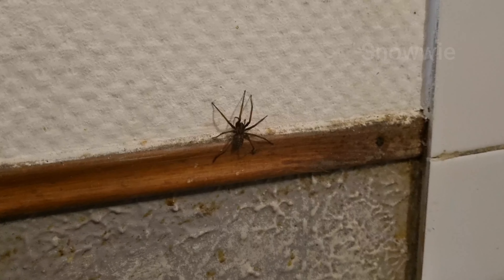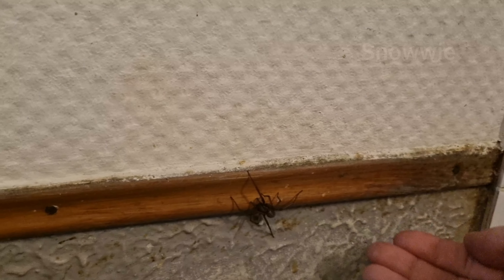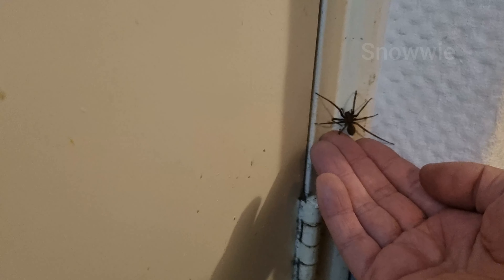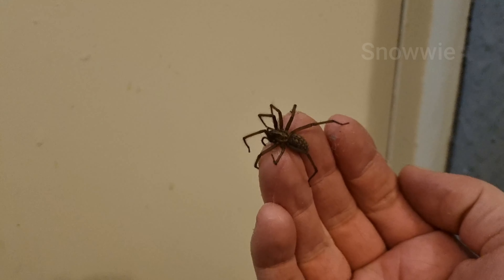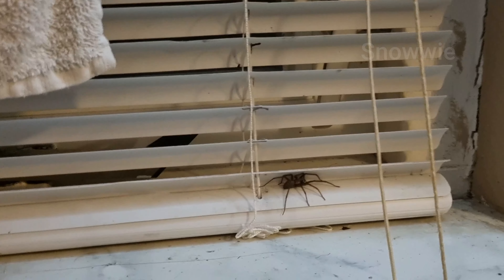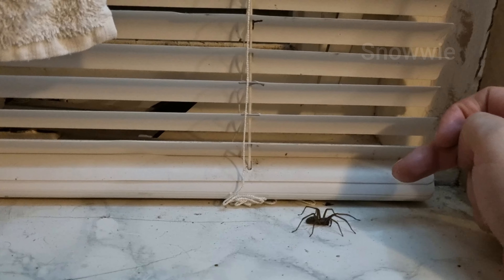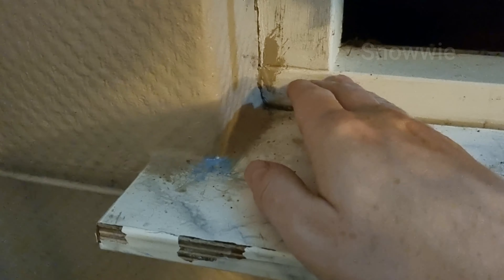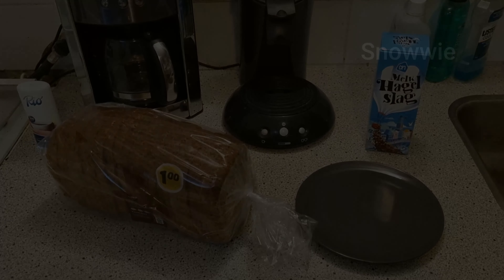Our little friend is back - The common but so harmless black House Spider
My first sighting of a black house spider this summer so far. This one was relatively large. I have seen larger ones, but mostly they are smaller. And as usual with these kind of video's I like to inform you people that the common house spider is not a spider to be afraid of. The animal is more afraid of you, since he is so tiny and even if he tried he could not even bite through your skin. The spider will not even do so if you just pick it up gently. Please ignore the 'state' of my kitchen, it is overdue for a new painting session, that's why it's looking kind of messed up. :-)